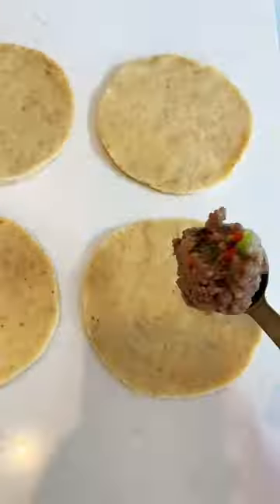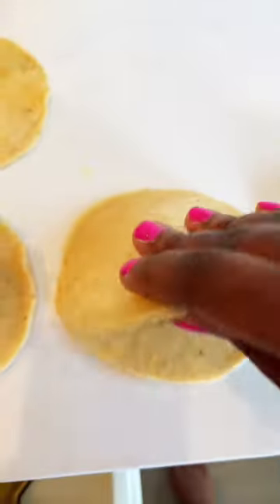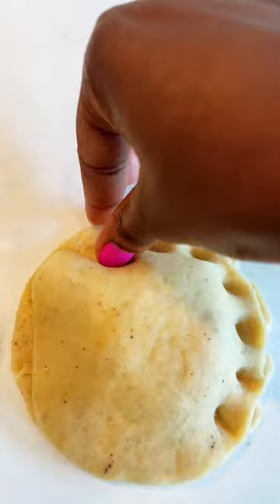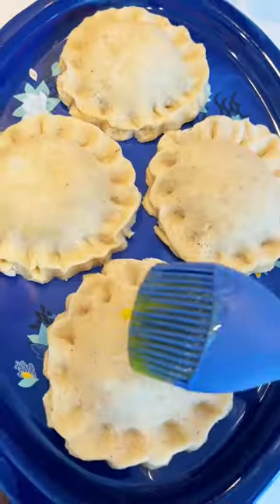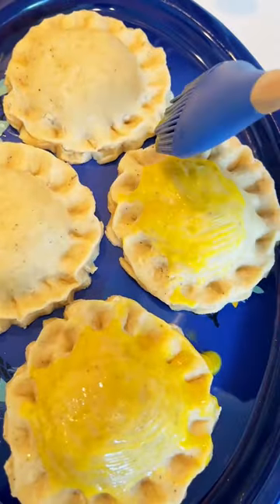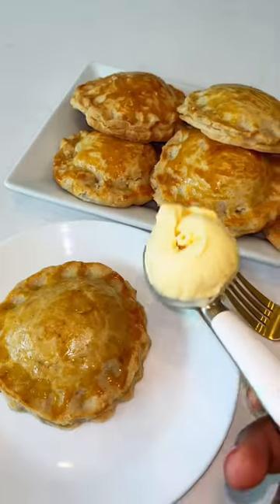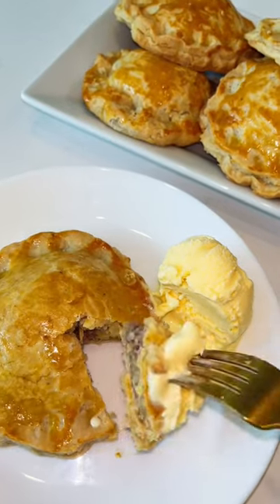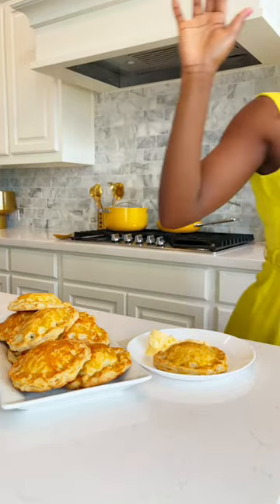Have you tried meat pie with ice cream? 😜😜😜